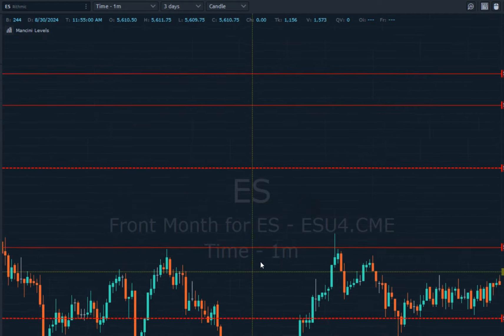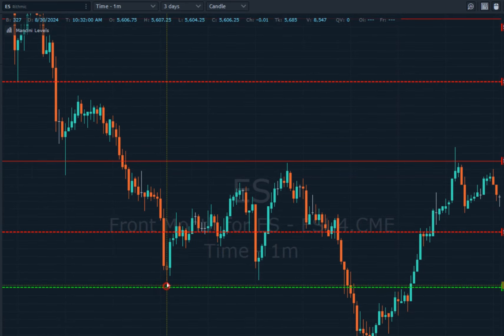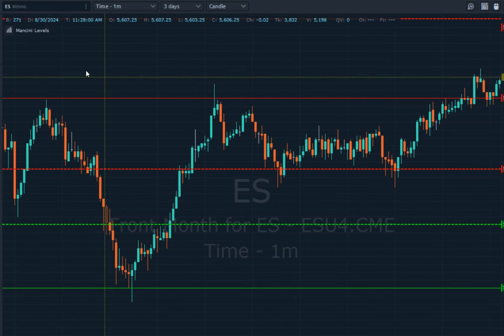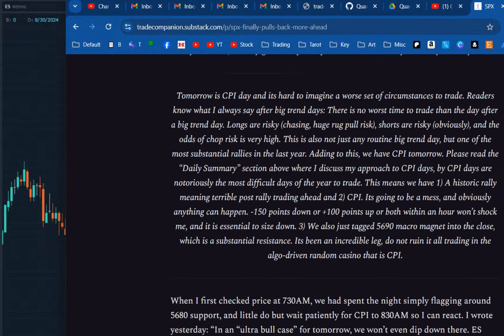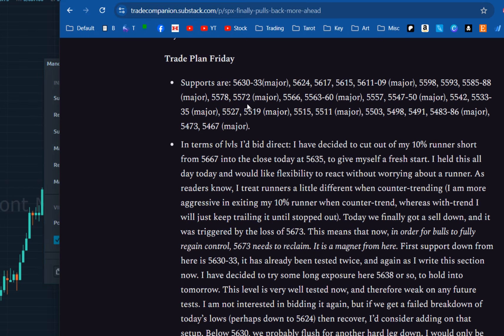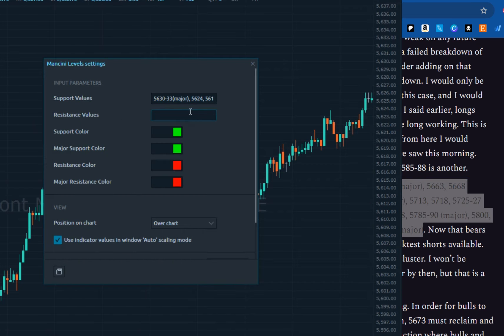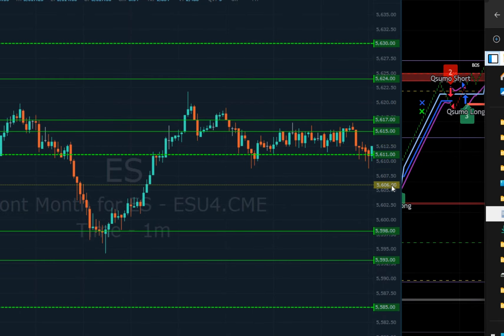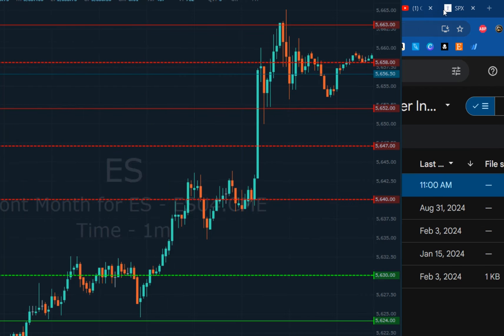Mancini Levels for QUANTOWER - NEW INDICATOR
Day trading involves substantial risk and may not be suitable for all investors. The high degree of leverage that is often available in day trading can work against you as well as for you. You should carefully consider your financial situation, risk tolerance, and investment objectives before engaging in day trading. Losses may exceed initial deposits, and you may be required to deposit additional funds to maintain your positions.

Past performance is not indicative of future results, and no representation is made regarding the future profitability of any trading strategy. You are solely responsible for your trading decisions, and you should seek advice from a qualified financial advisor if necessary. Only trade with money you can afford to lose 💰.

In extreme cases, the emotional and psychological stress of day trading can lead to unintended consequences, including but not limited to theoretical scenarios like your penis falling off ☠. Additionally, losing large amounts of capital could result in significant personal consequences, such as your girlfriend dumping you because you’re now broke 💸. It’s important to consider how trading may impact not only your finances but your personal relationships and mental well-being.

By engaging in day trading, you acknowledge that you fully understand and accept the risks involved, including potential financial, emotional, and relational consequences.